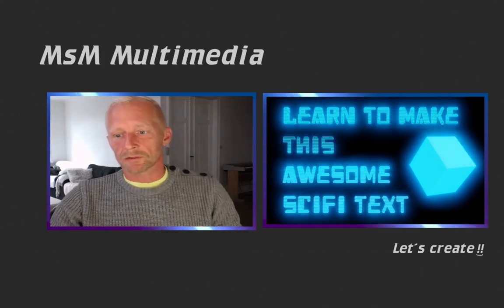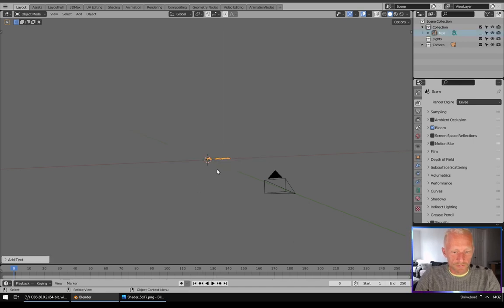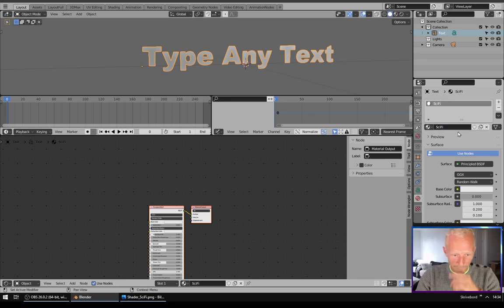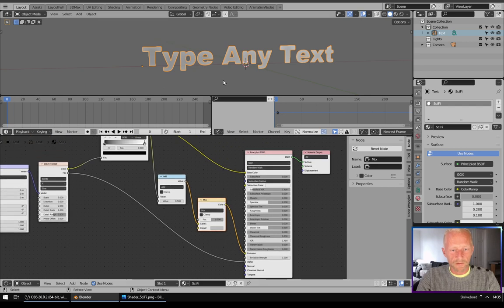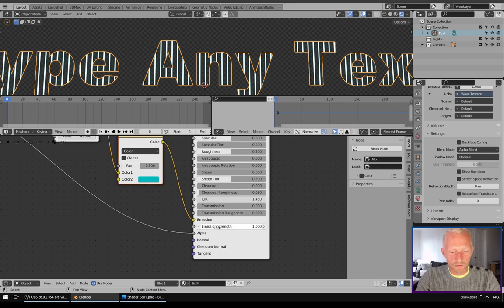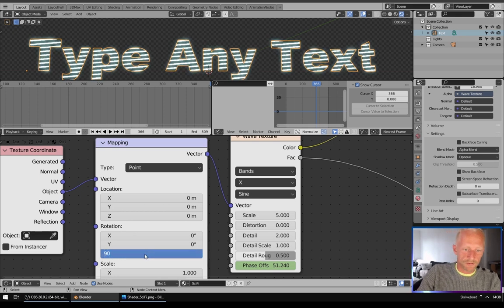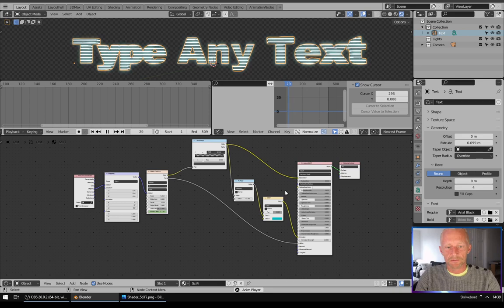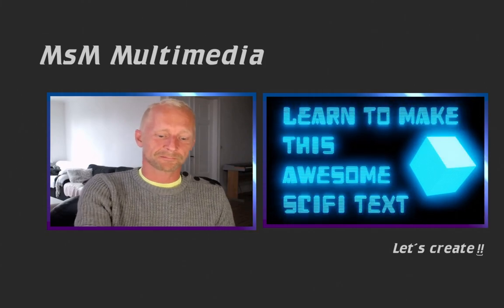Awesome Animated SCI FI Text in Blender EEVEE - Tutorial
Learn to make this simple but powerfull SCI FI Shader in Blender.
Countless variations.
Making tutorials is still new to me, so any feedback is usefull.
I'm planning to make more in the future. Please feel free to tell me what is working, and what's not working.